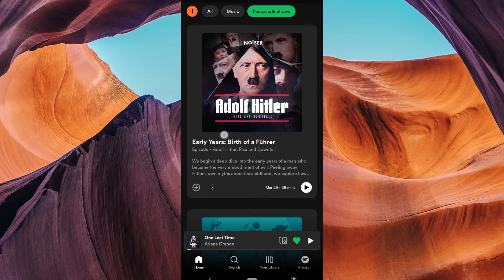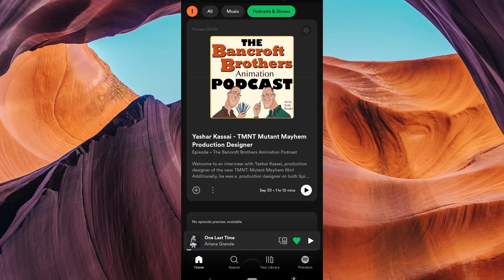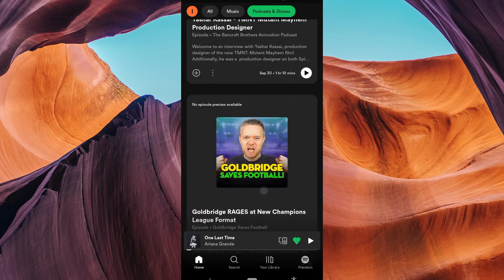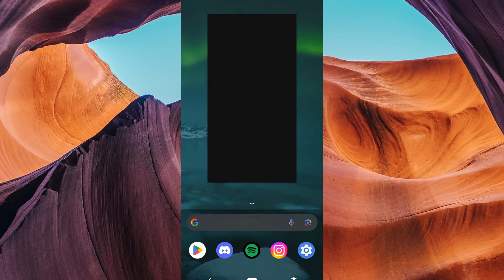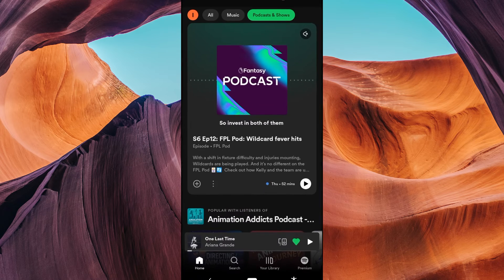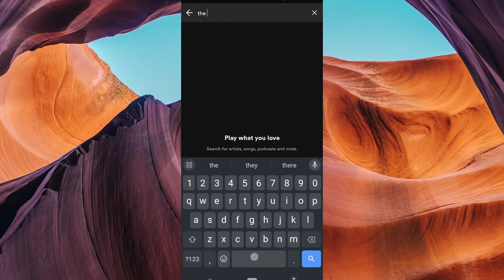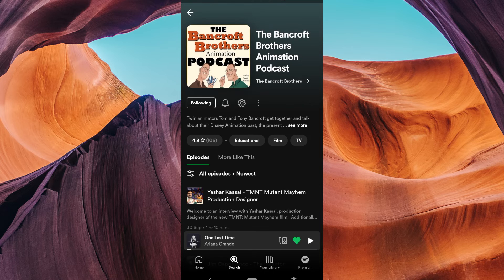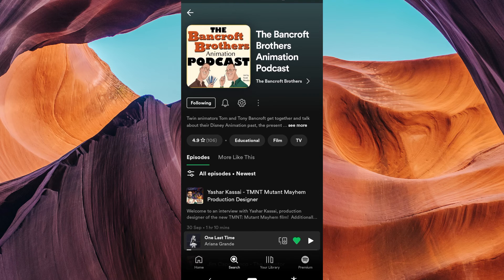How To Block a Podcast on Spotify (2025) - Easy Fix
How To Block a Podcast on Spotify

Struggling to remove unwanted shows from your feed? This video shows you how to block a podcast on Spotify in seconds.

Algorithm-driven suggestions and auto-follow features can clutter your feed, affecting casual listeners, playlist curators, and podcast enthusiasts. Learn how to block Spotify podcast, remove podcast from Spotify, and blacklist podcasts on Spotify.

➤ how to block a podcast on Spotify Android
➤ block podcast on Spotify iPhone
➤ remove podcast recommendations Spotify
➤ hide podcast from Spotify Home
➤ disable podcast suggestions on Spotify mobile
➤ block specific podcast on Spotify desktop
➤ stop podcast from playing on Spotify Web Player
➤ manage blocked podcasts in Spotify app

Applies to: Spotify app on Android and iOS, and Spotify Web Player.